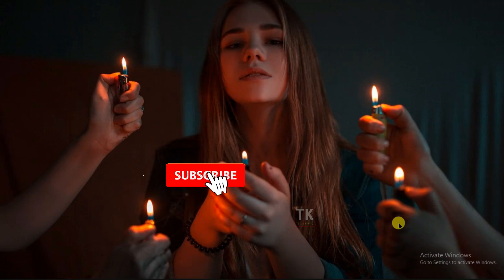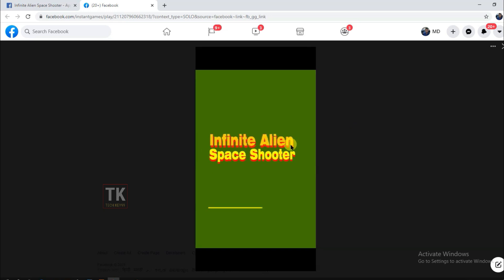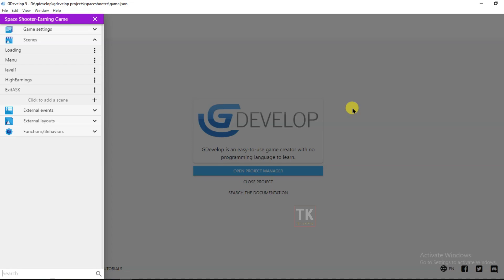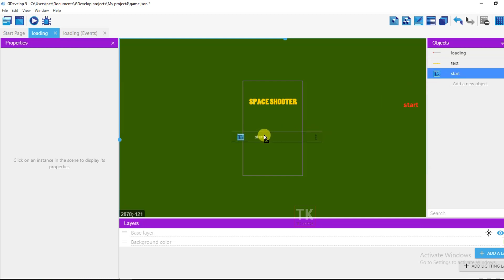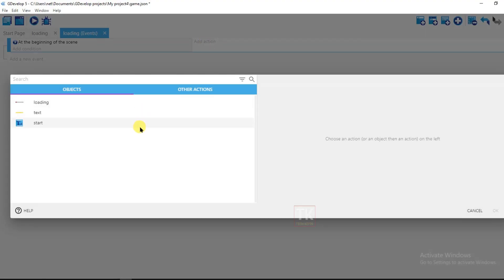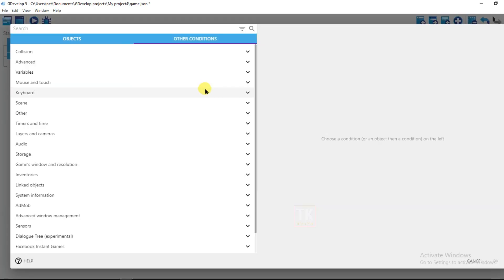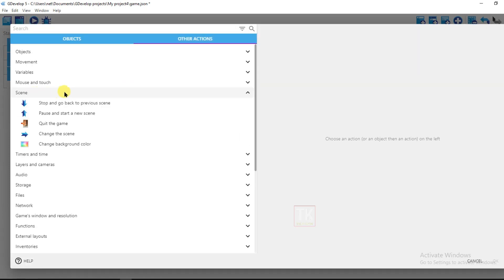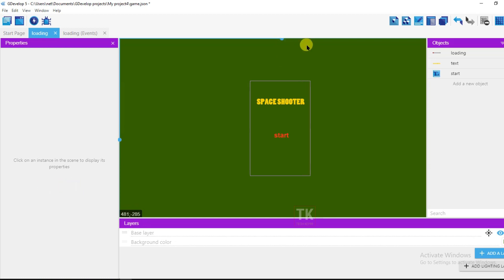Game Development - How To Add Admob Video Ads On Gdevelop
Game development Tutorial for beginners. Google admob Video ads and facebook ads how to add in gdevelop games.
watch this full video. Without any problems and with proof i added google admob reward or video ads on my space shooter game. in next video i will show you how to Upload Gdevelop Game on Facebook. Game Development - How To Add Google Admob Video Or Reward Ads On Gdevelop Game.

URL LINK

Tech key99 Channel Is Only For Education Purpose. It don't meant to Hurt Anyone.